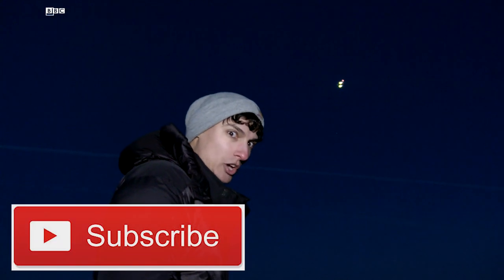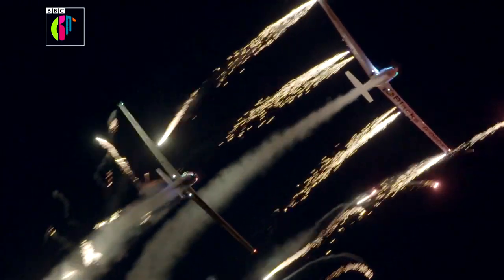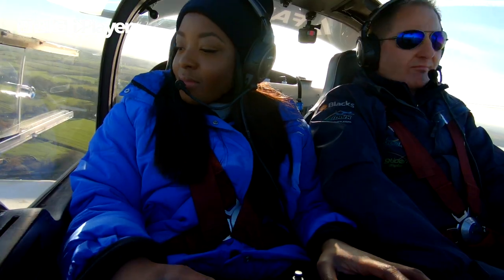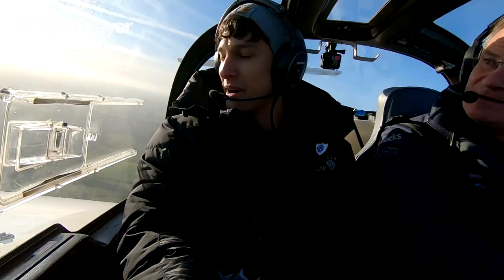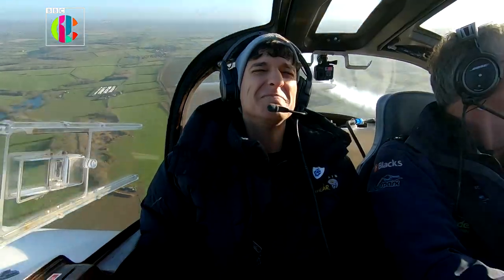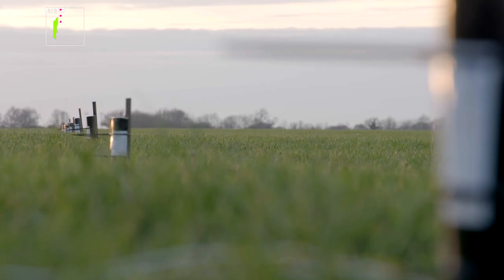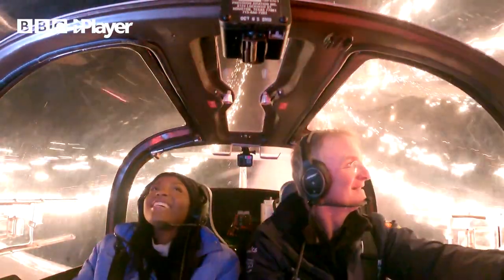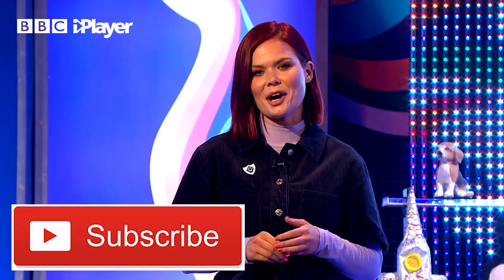THE BEST Christmas Lights DISPLAY EVER! | BLUE PETER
Richie Driss and Mwaksy put on the best Blue Peter Christmas lights display that we've ever seen. Mwaksy even goes up in a specially designed plane by a stunt man which fires out fireworks!

Yes we're talking christmas tree lights here but in the sky! These are better than London Christmas lights 2020. If you want to know how to put up Christmas lights - then there's no more impressive way than this deluxe christmas lights special! This has lit up Christmas 2020 already! Watching this should be on your Christmas wishlist 2020.